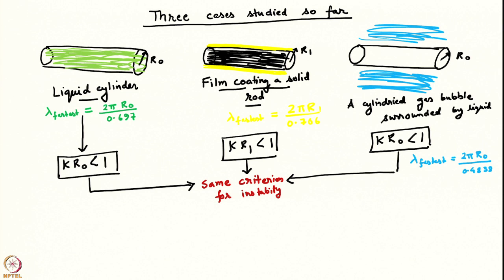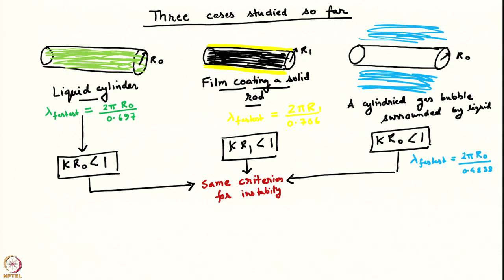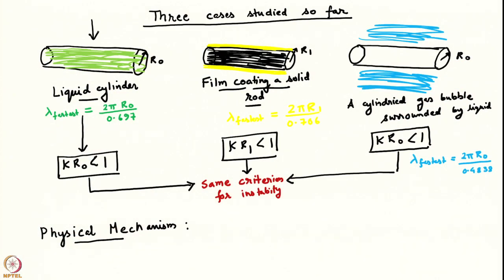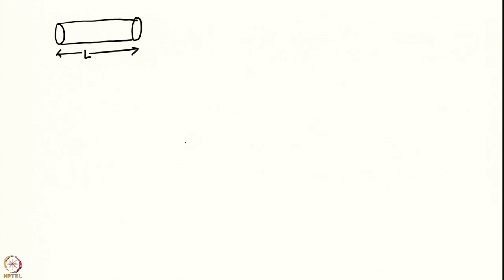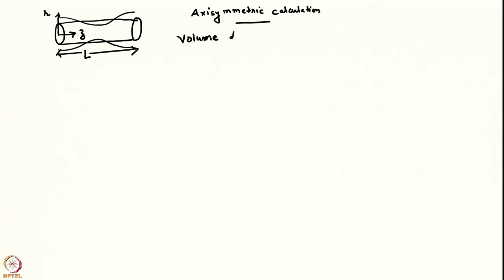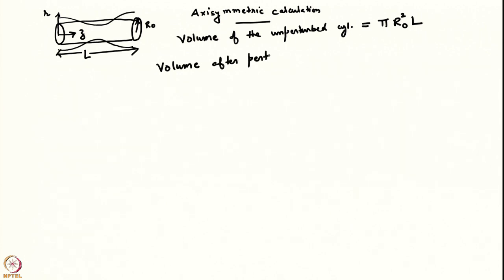Lecture 47: Mechanism of the Rayleigh-Plateau instability